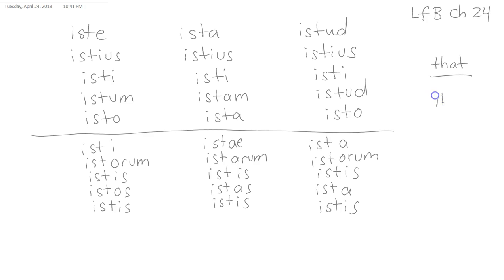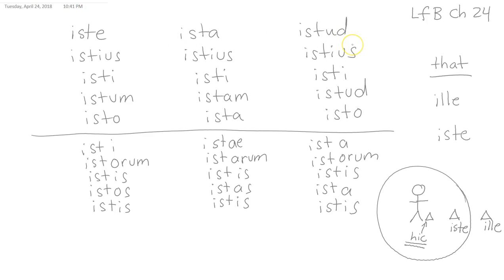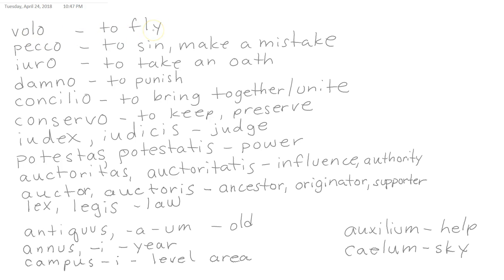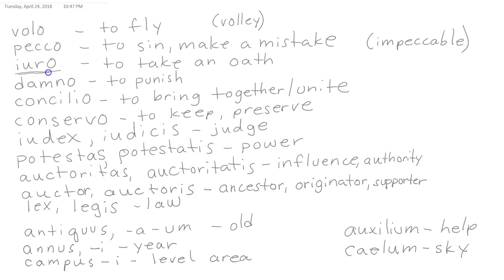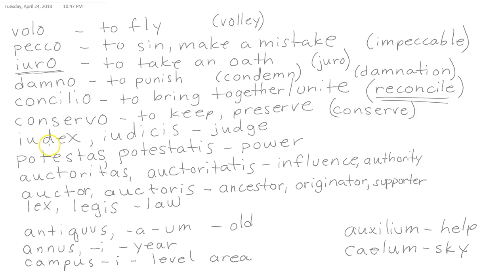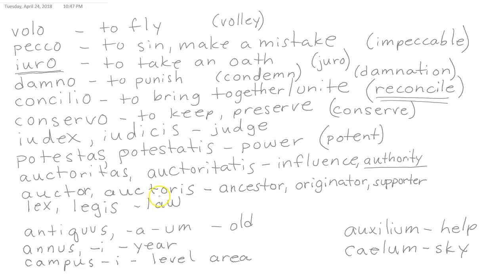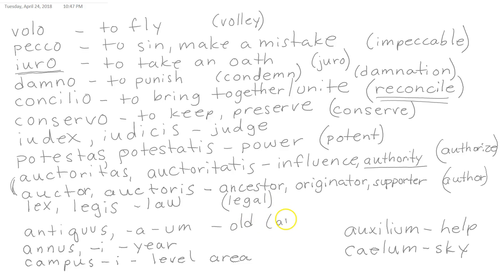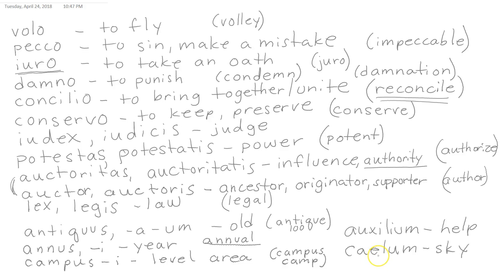Latin for children b chapter 24 vocabulary and grammar